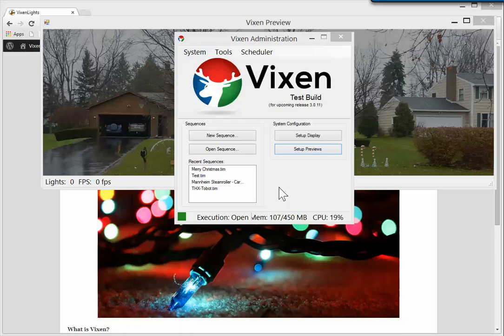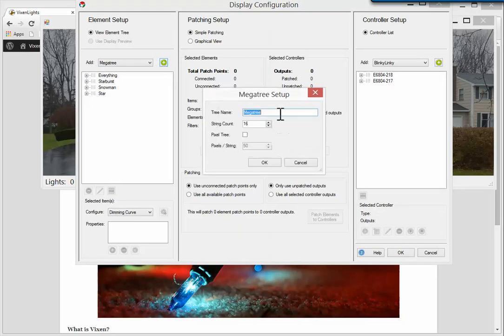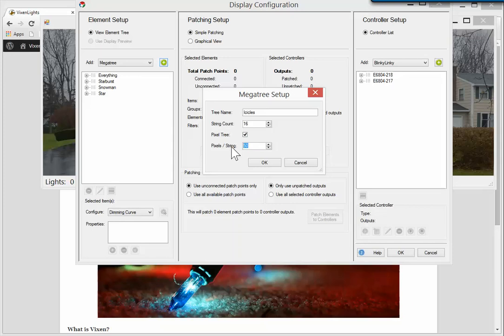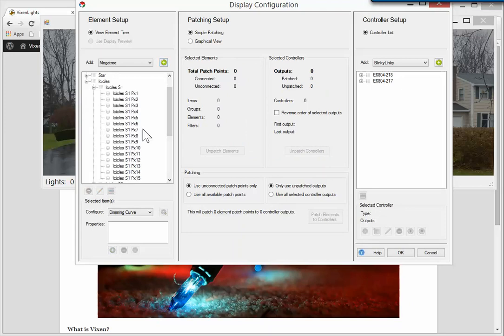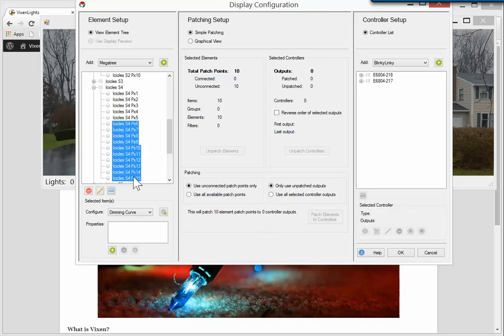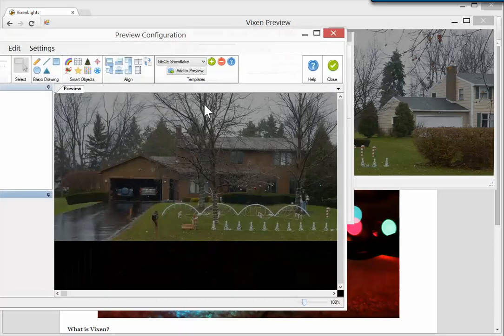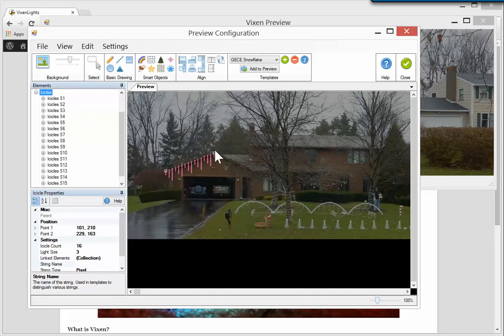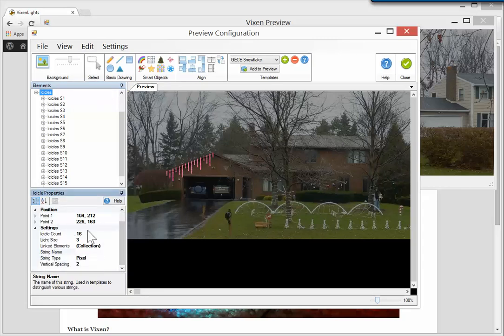Adding Pixel Icicles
This video show how to add icicles to your display in Vixen 3.